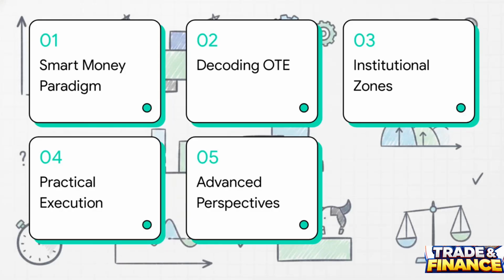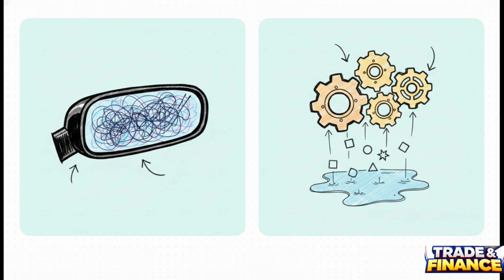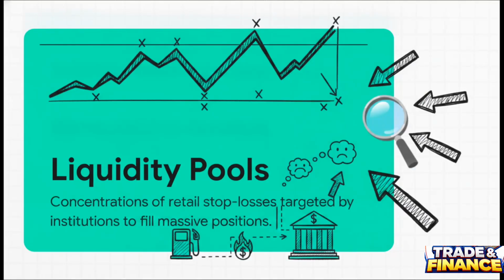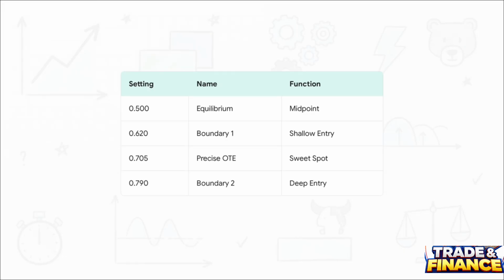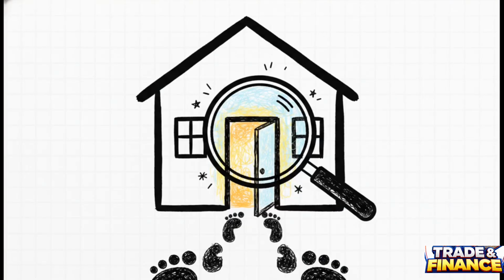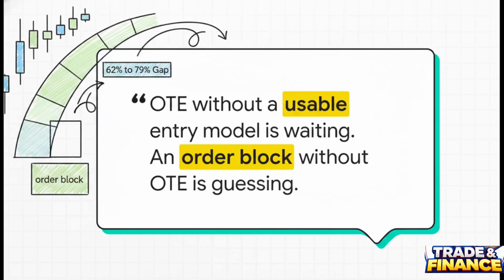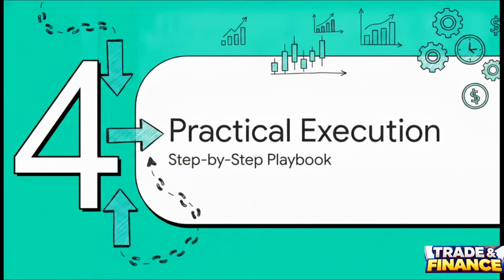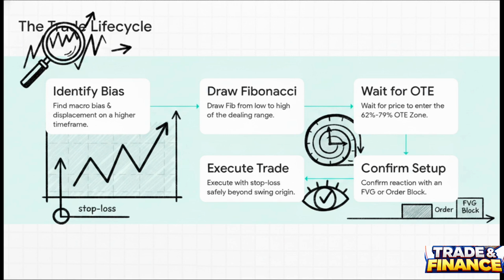Optimal Trade Entry (OTE). SMC - 15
Fibonacci retracement (typically 62%–79%) used to find high-probability entries.

Want to enter trades like institutional traders? Learn the Optimal Trade Entry (OTE) strategy in Smart Money Concepts (SMC) and discover how the Fibonacci Retracement Zone (62%–79%) helps identify high-probability trade entries with better risk-to-reward.

In this video, you'll learn:
✅ What is Optimal Trade Entry (OTE)?
✅ Why institutions use the OTE Zone
✅ Fibonacci Retracement Explained
✅ The 62%–79% OTE Zone
✅ Bullish OTE Setup
✅ Bearish OTE Setup
✅ How to draw Fibonacci correctly
✅ Best entry, stop loss, and take profit placement
✅ Combining OTE with BOS, CHoCH, Liquidity, Order Blocks & Fair Value Gaps (FVG)

Optimal Trade Entry (OTE) is one of the most effective Smart Money Concepts (SMC) for finding low-risk, high-reward trade entries. By combining Fibonacci Retracement with institutional concepts like Liquidity, Market Structure, and Order Blocks, traders can significantly improve entry precision and trade confidence.

This strategy works across Forex, Gold (XAUUSD), Stocks, Crypto, Indices, and Futures, making it an essential concept for every Price Action trader.

📈 Perfect for beginners and advanced traders learning Smart Money Concepts (SMC), ICT, Fibonacci Trading, and Price Action Trading.

🔔 Subscribe for the complete Smart Money Concepts (SMC) Trading Course covering Market Structure, BOS, CHoCH, Liquidity, Liquidity Sweeps, Order Blocks, Fair Value Gaps (FVG), Premium & Discount, Supply & Demand Zones, Mitigation Blocks, Breaker Blocks, Rejection Blocks, Inducement, Institutional Candles, Kill Zones, Session Highs & Lows, and more.